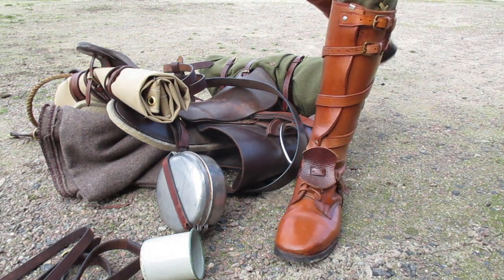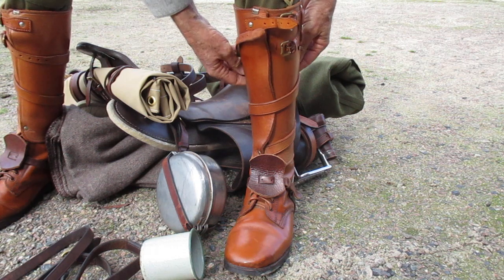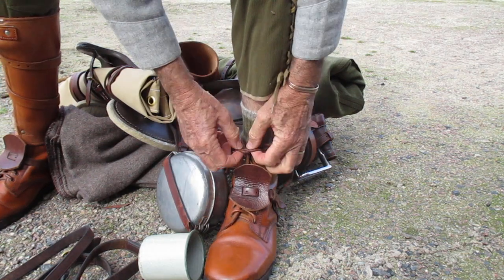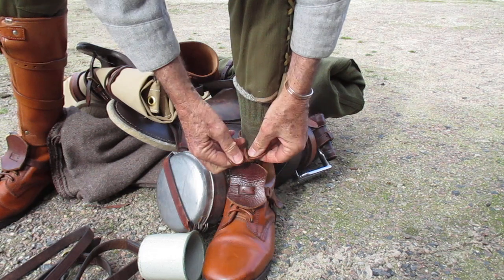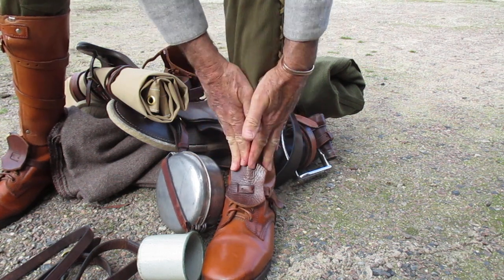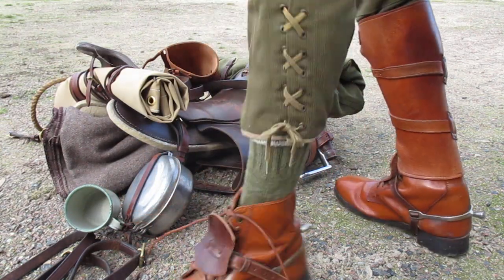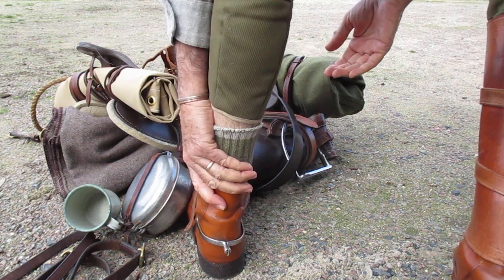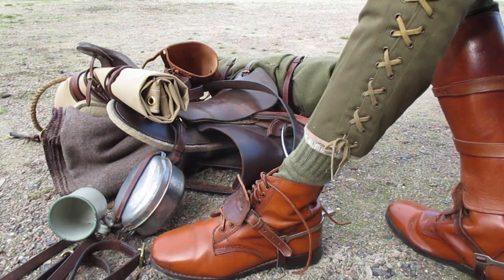WWI Light Horse boot knot. It's the little things (very little).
I was recently asked by a female Australian Light Horse re-enactor if my boots and leather leggings became painful after a while due to the knot doing up the boots being a big hard 'lump' under the tight leggings. I explained to the lady how the army tied their boots so that they remained comfortable all day whether riding marching or walking. Then I thought it would make a good video for my 'Get It Right' series. Just a quickie, cheers cobbers.